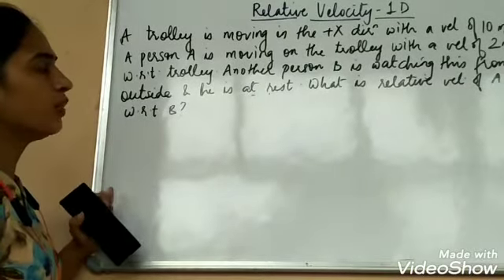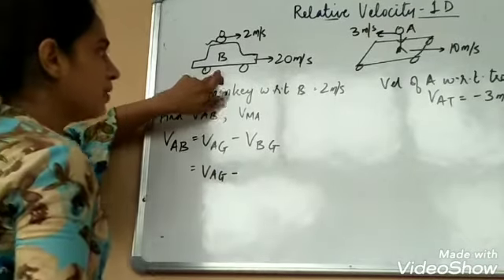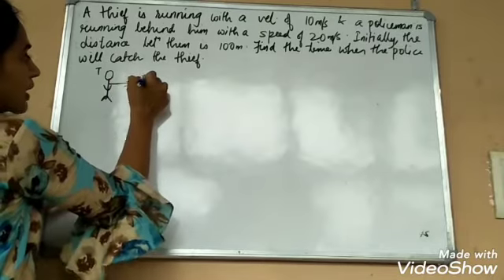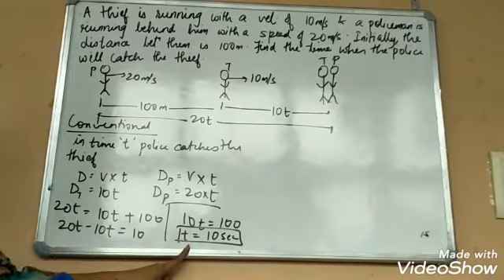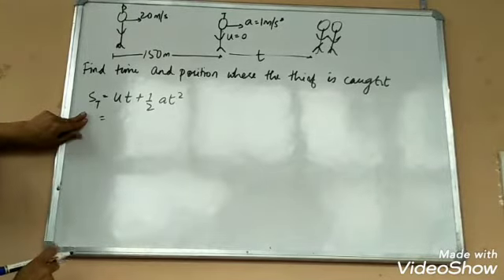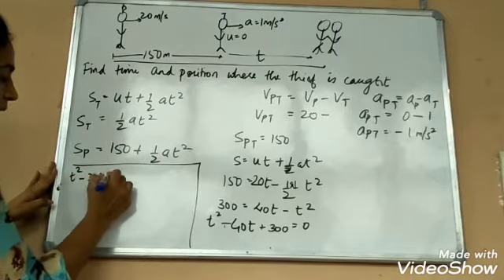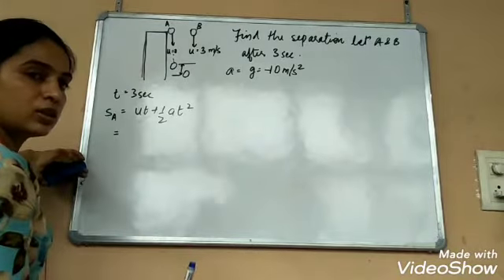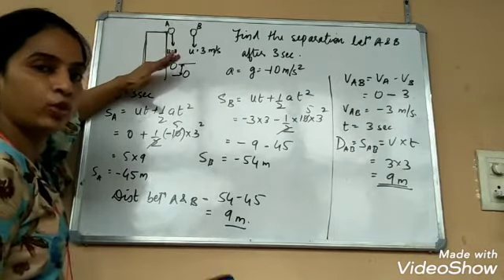Class 11 relative velocity _1D